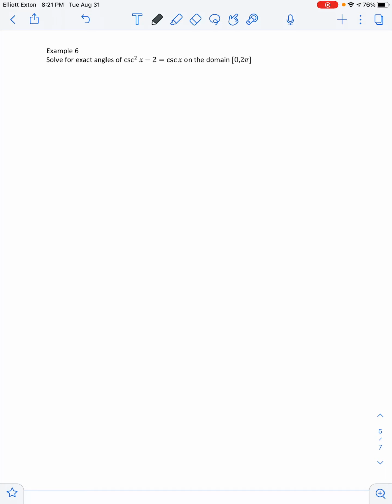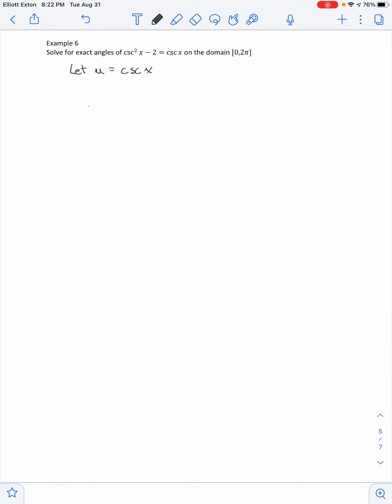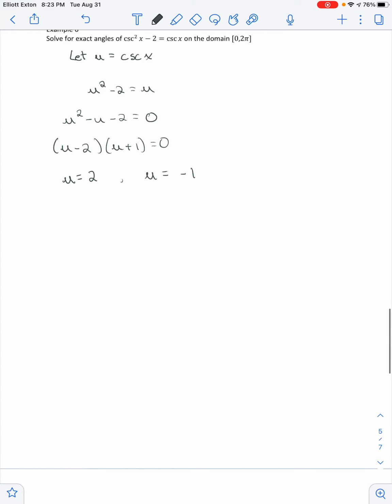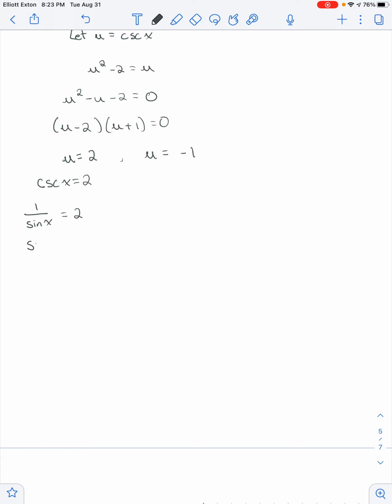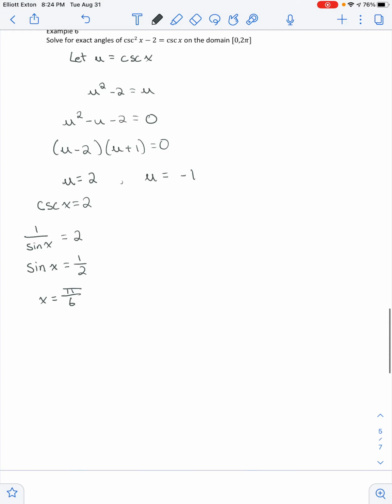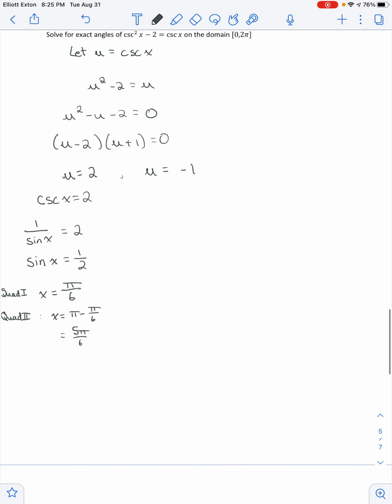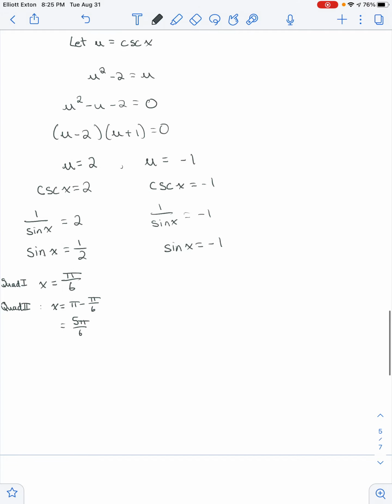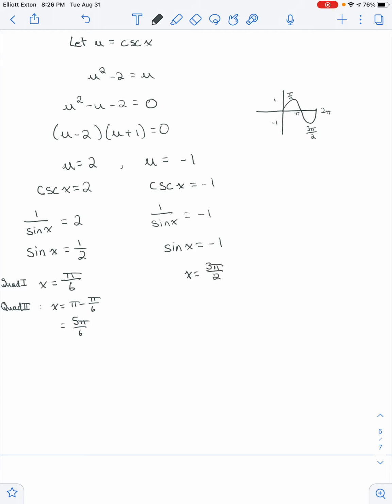MHF4U Exam Review Example #6